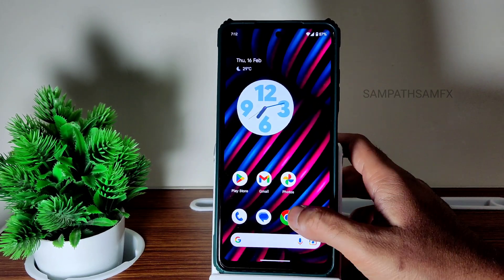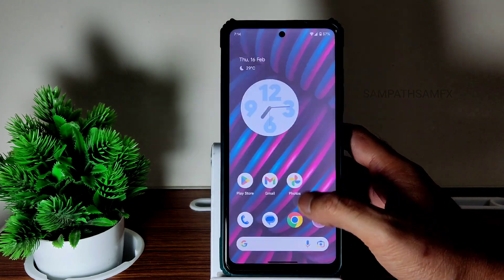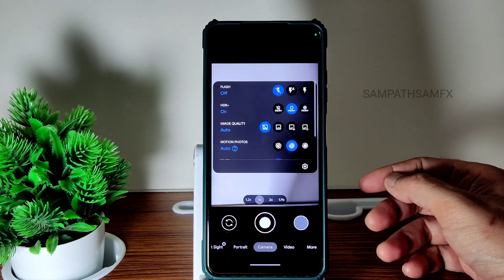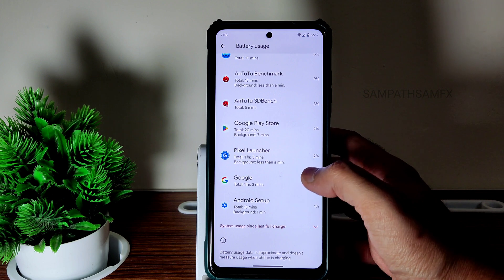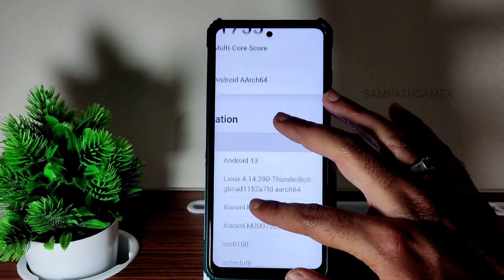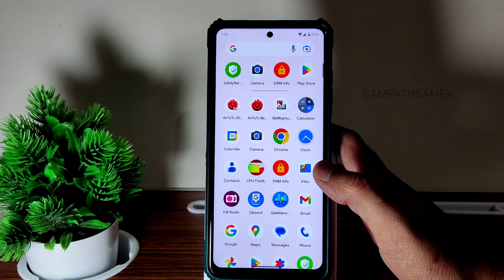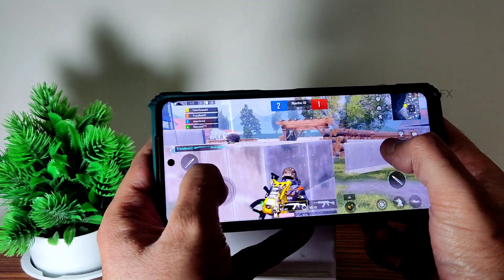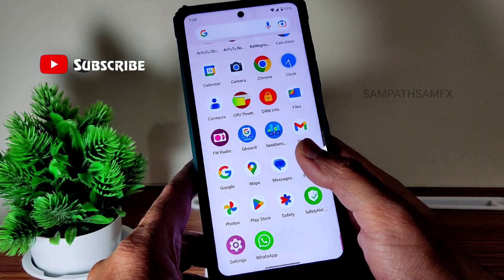Super Smooth Custom Rom Poco X3 NFC Android 13 Pixel OS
PixelOS | Android 13
By ragy366

Updated: 14/02/2023